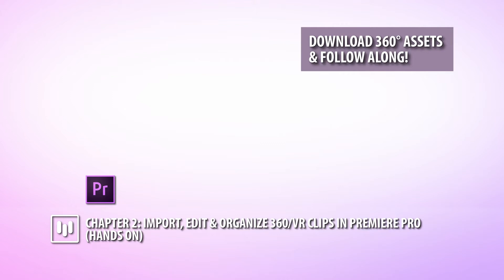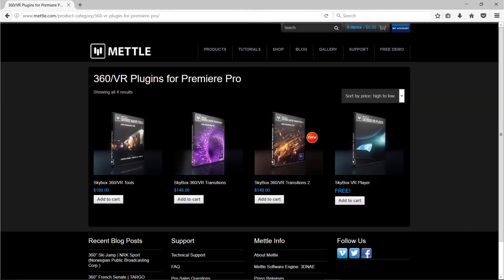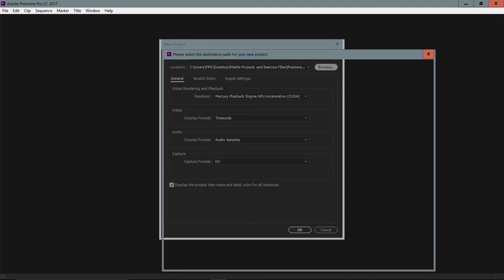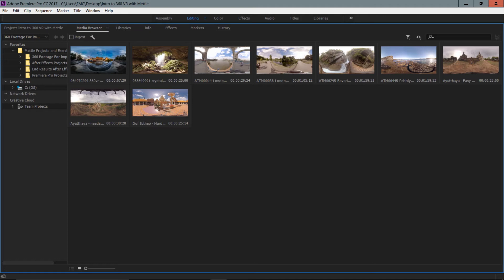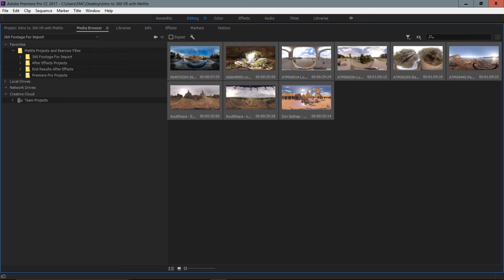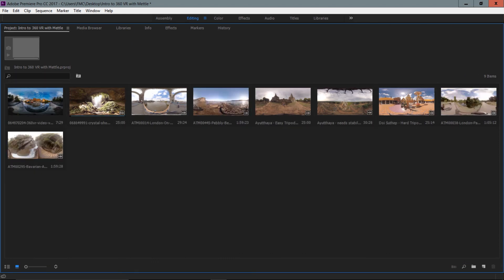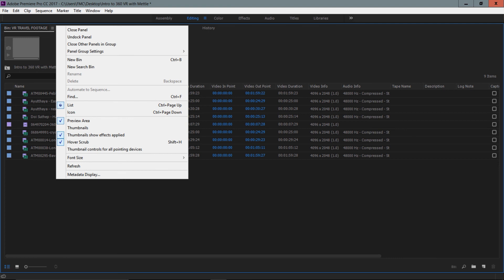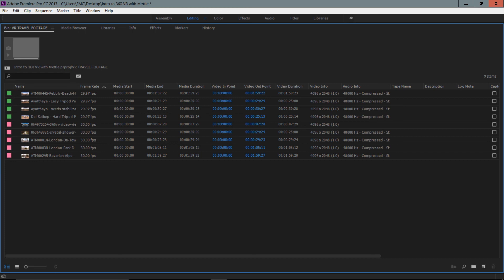Chapter 2.1: Importing 360/VR clips into Premiere Pro | 360/VR Master Series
Chapter 2.1: Let the hands on learning begin! Learn how to import 360 clips into Premiere Pro with media browser. Host: Nick Harauz, Adobe Certified Trainer.

Part of the "Master Series: Cinematic 360/VR Production with SkyBox Suite"

SkyBox Suite is a set of 360/VR production tools for Adobe After Effects and Premiere Pro. They bring 360 production capabilities into those software hosts. They cover basic workflow, post FX, transitions and export to 360 format.

Host: Nick Harauz is an Adobe Certified Trainer in Premiere Pro and After Effects.
You can find some of his online training for Adobe on the Creative Cloud Learn website and Lynda.com. You can keep up with Nick on Twitter